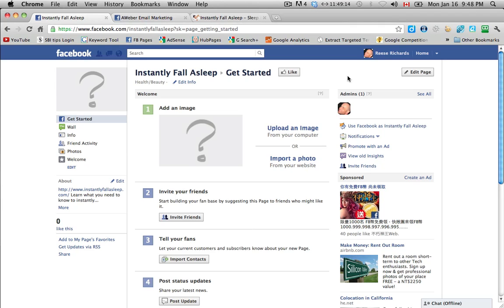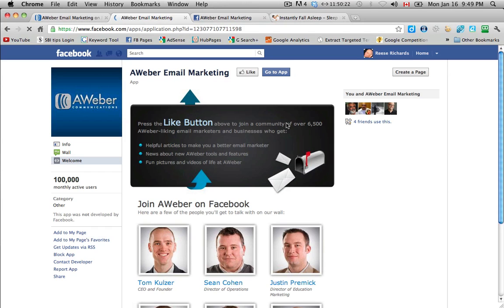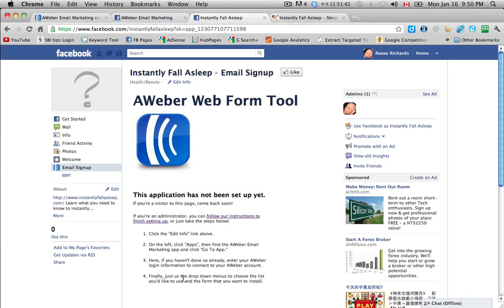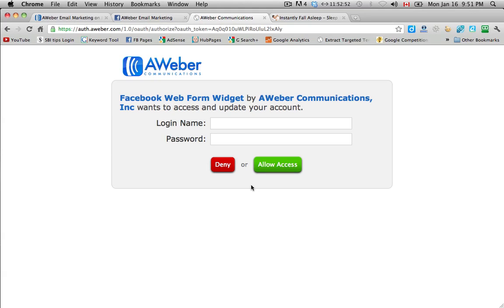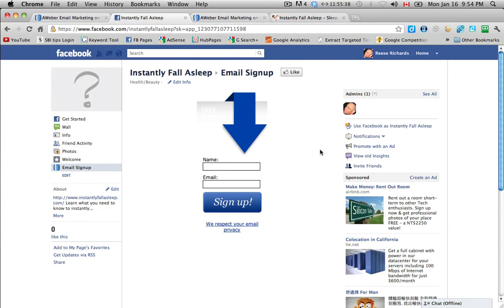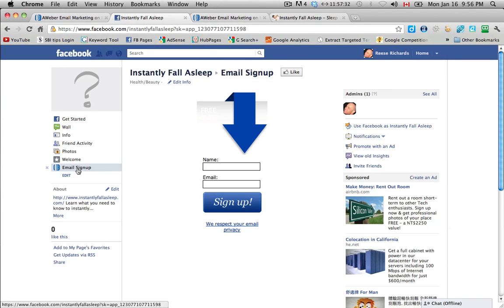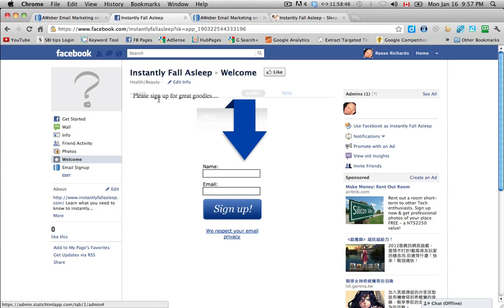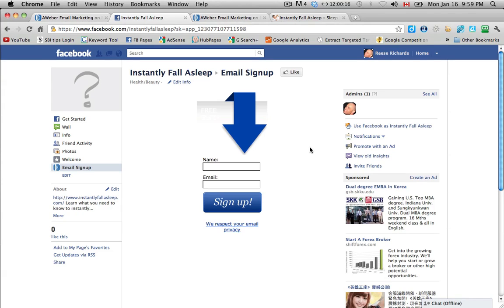Adding Optin Form to Facebook (Business) Page